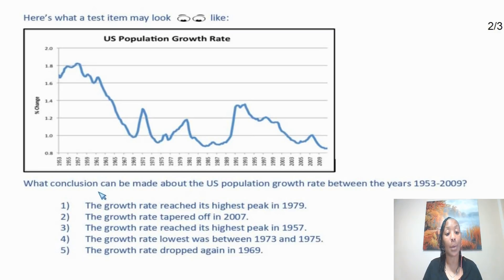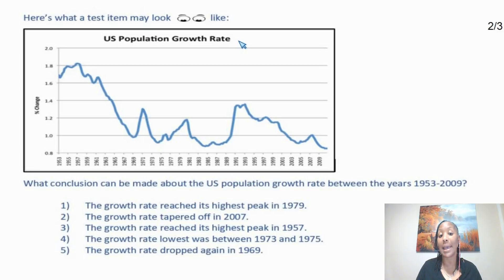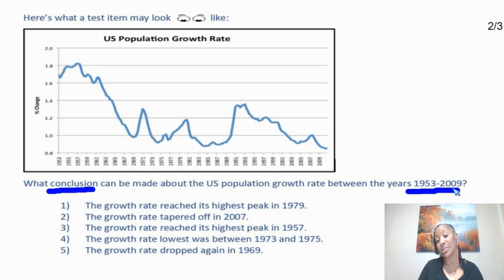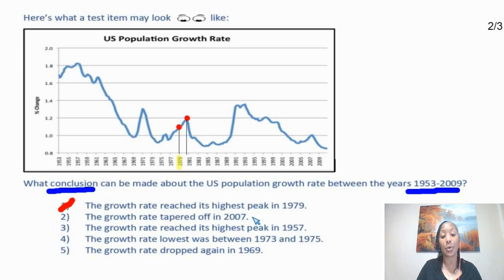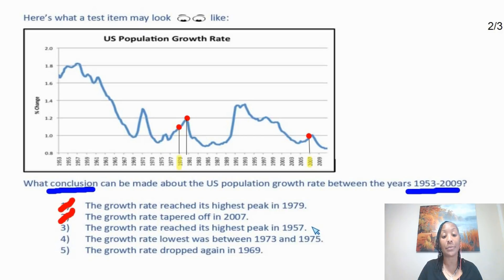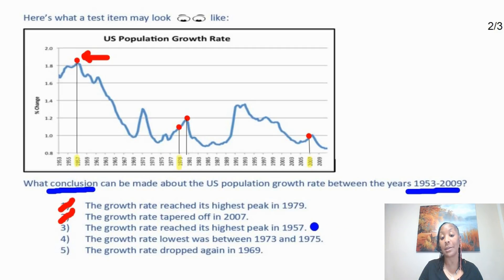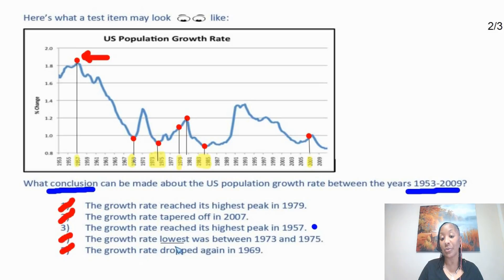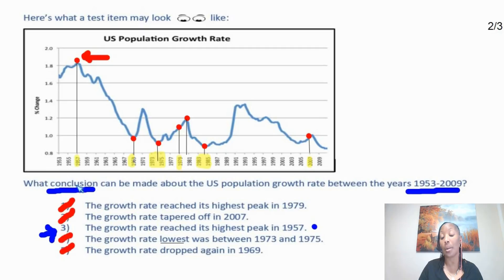GED/HiSET Social Studies: Interpreting Charts & Graphs 👍🎓👨‍🎓📚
Learn how to successfully answer test questions that require you to read, comprehend and interpret charts and graphs.

For more instructional help, you can enroll into our 24/7 online GED/HiSET courses or request tutoring service.